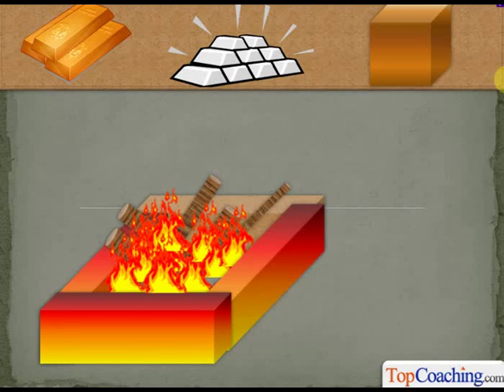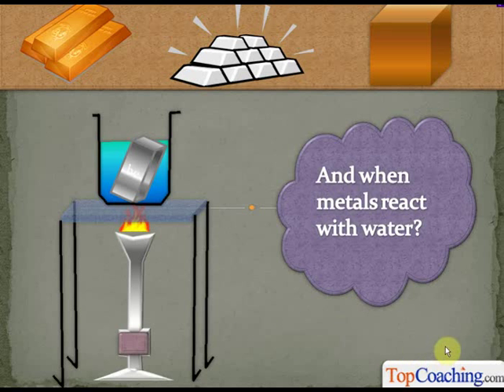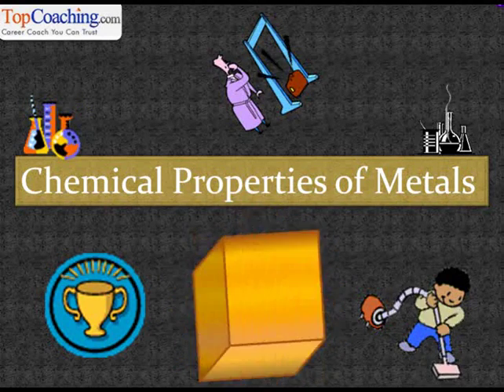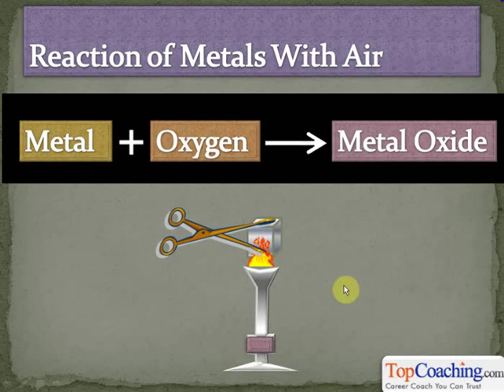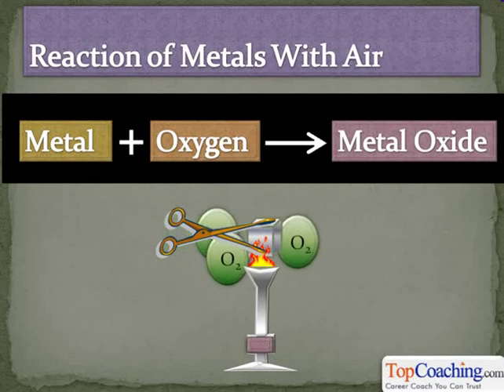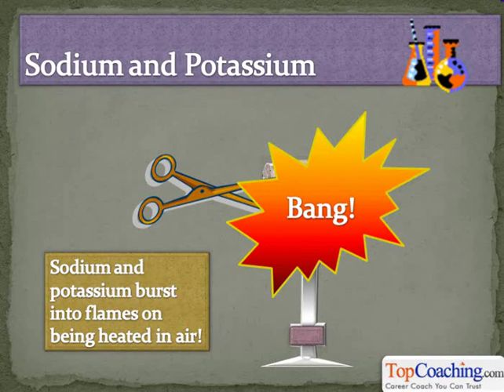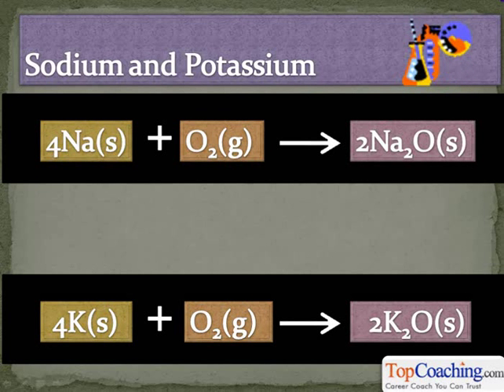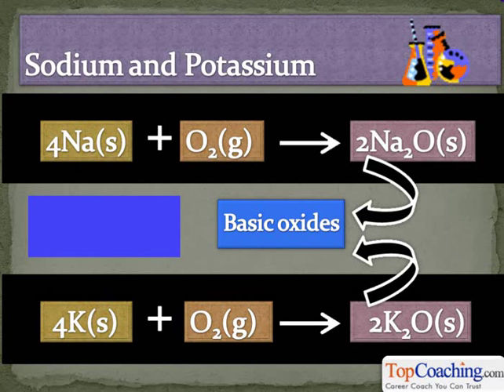Chemical Properties of Metals